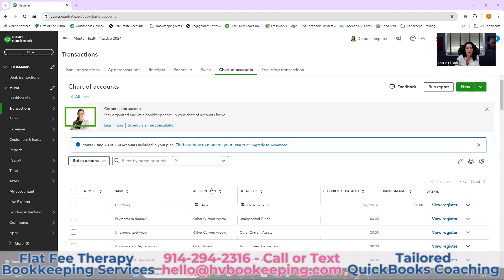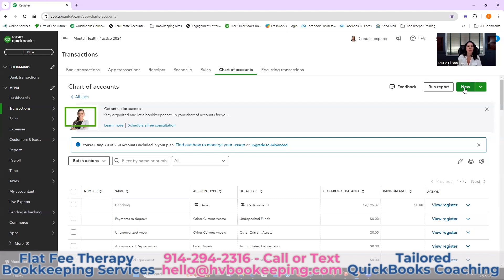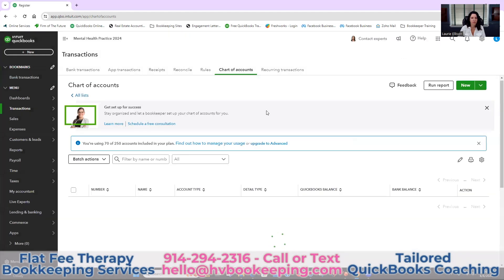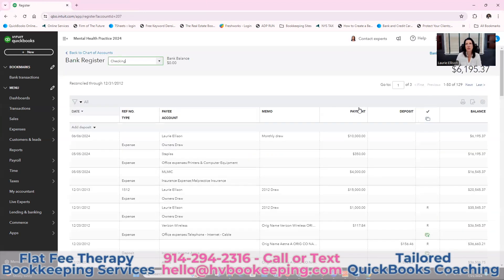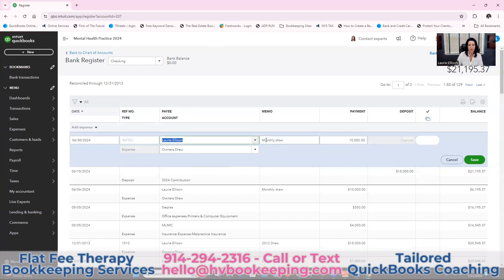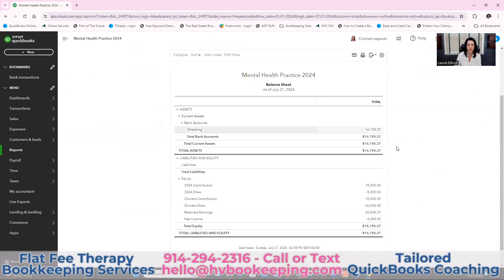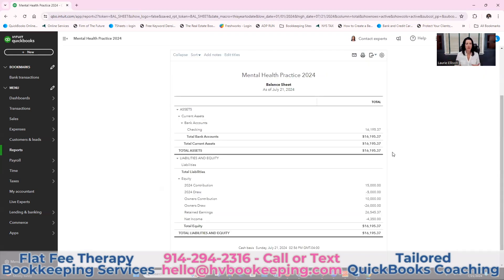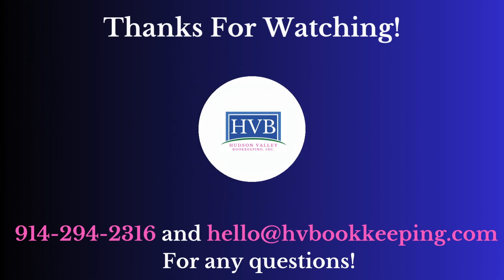Learn How To Post Payments To Yourself From Your Mental Health Practice In Quickbooks!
Hello!

I'm Laurie Ellison from Hudson Valley Bookkeeping, Inc. We specialize in Therapy Bookkeeping and QuickBooks consulting. In this video I explain how to post money you give from your personal account to your business account.  I also explain how to code payments back to yourself.

Going forward all mental health videos will be posted on our new channel:

FREE Downloadable Resources for You!
✔Therapy Chart of Accounts:
If you have any QUESTIONS please feel free to:
Do you have QUESTIONS or NEED guidance setting up your QuickBooks?
               We do QuickBooks LESSONS on Zoom and tailored SERVICES!
❕Check out our 2024 QuickBooks Online series for Mental Health Practices:❕

Happy Bookkeeping!

Chapters:

Coaching With Laurie ⬇
How the Coaching Works:
Scheduling:
- I always like to speak with the business owner before we meet, so I can fully understand his/her needs and concerns to make the most out of their QuickBooks lesson. If you are interested, please:
Topics Covered But Not Limited To:
- Chart of accounts specific to a therapy practice.
Tracking: 💲
- Creating a chart of accounts appropriate for therapy practices.
- Create income codes specific to insurance & self pay codes.
- Learn how to post credit card and bank transactions.-
- Learn how to reconcile your bank and credit card statements.

Laurie Ellison